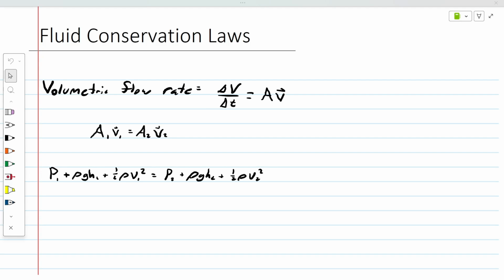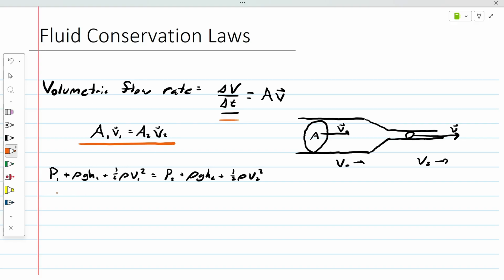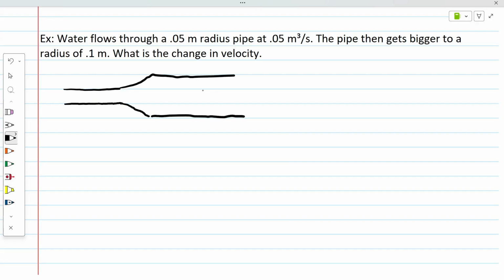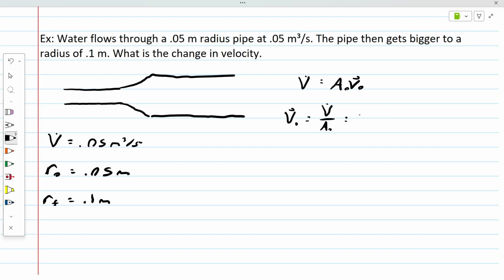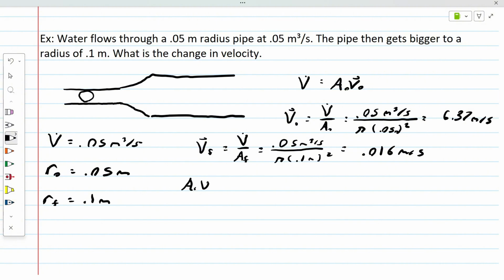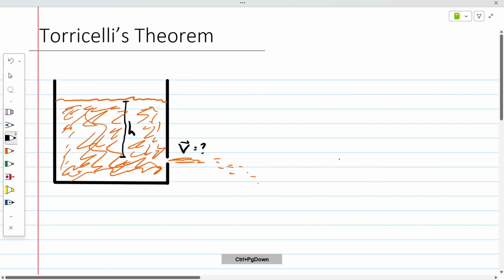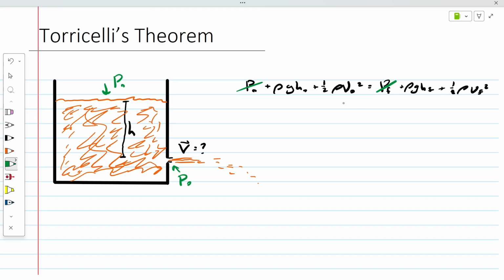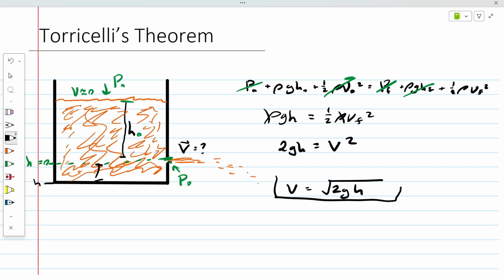Fluid Mechanics | AP Physics 1 Unit 8.4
In this video you will learn about the fluid mechanics through conservation of volumetric flow. We will then discuss how to use Bernoulli's equation and apply it to derive Torricelli's theorem.

AP Physics 1 Unit 8.4 | Fluids and Conservation Laws

Video Chapters
0:00 Basics of Fluid Conservation
2:06 Pipe Example
6:04 Torricelli's Theorem